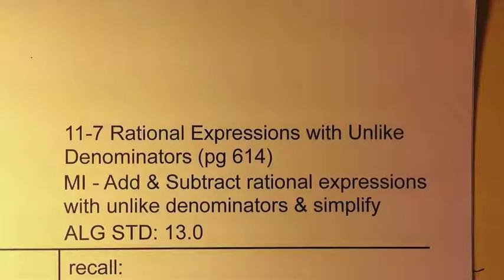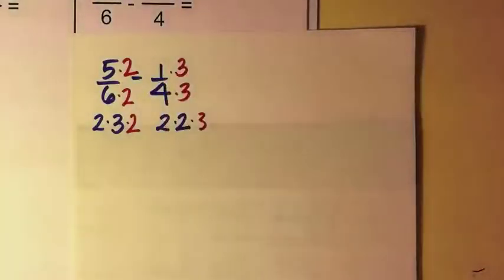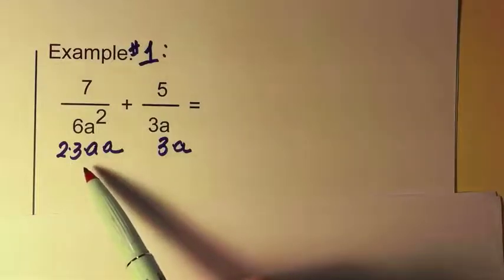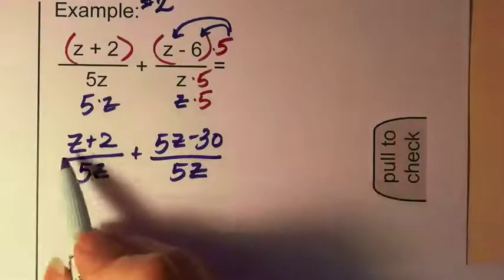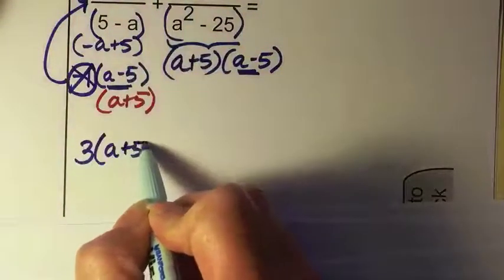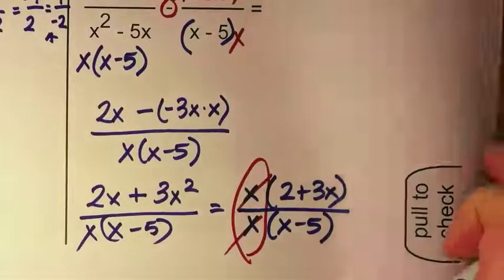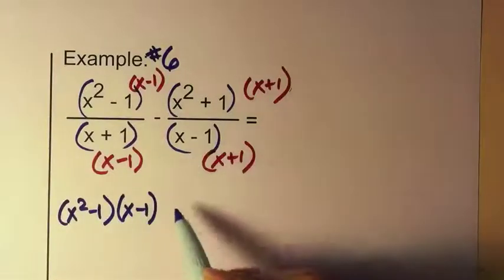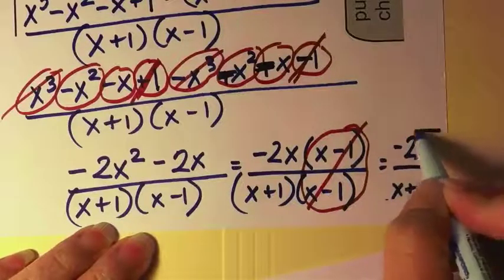11-7Add&Sub Rat Exp Unlike Denom.mp4